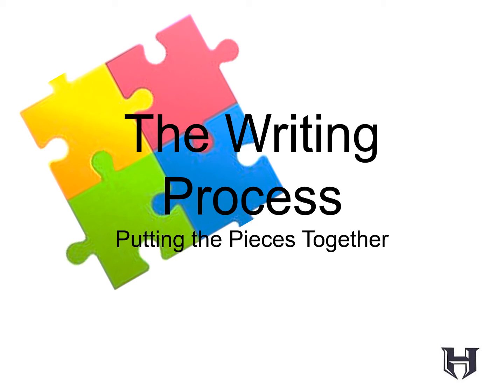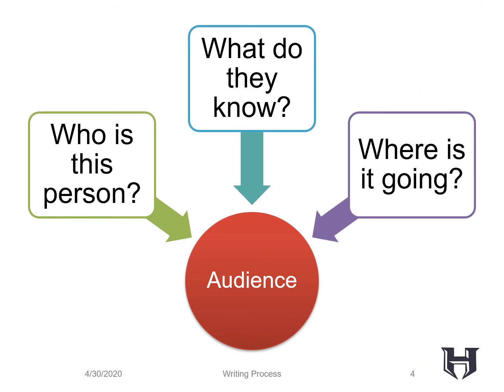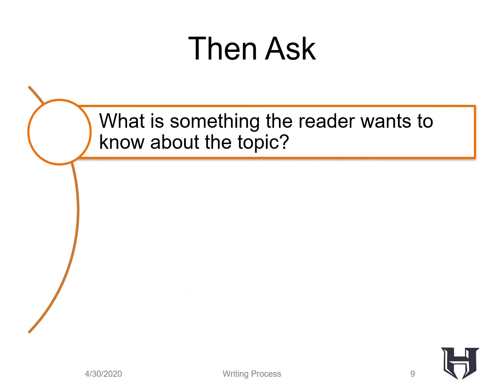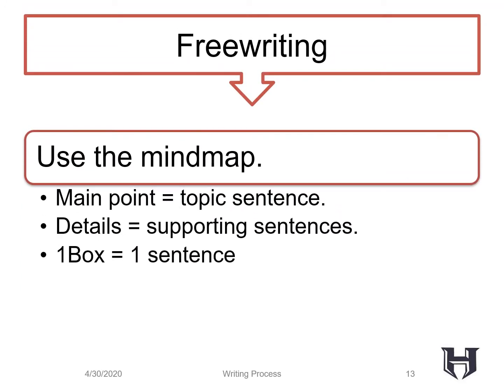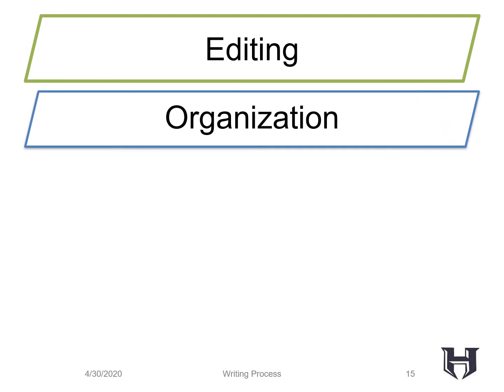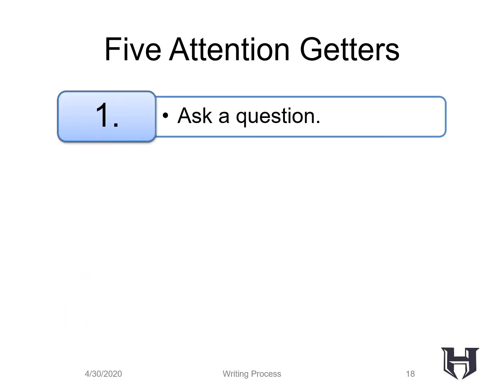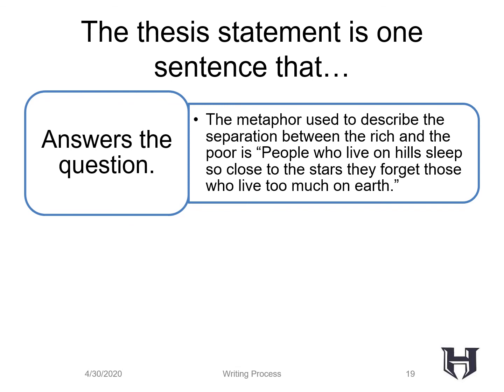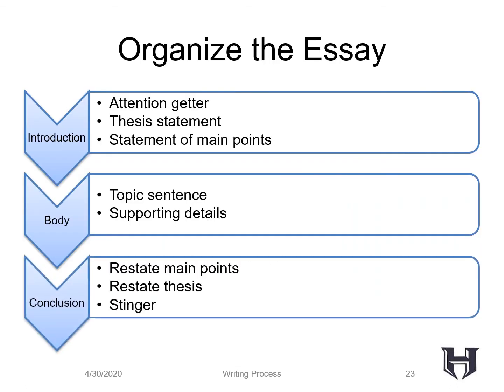Writing Process - Putting the Pieces Together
This explains the first steps of the writing process.